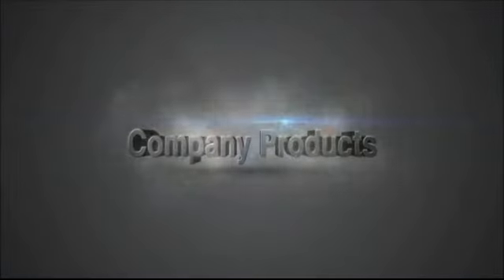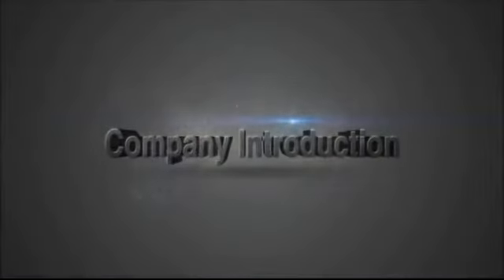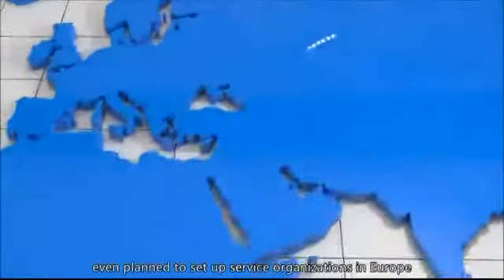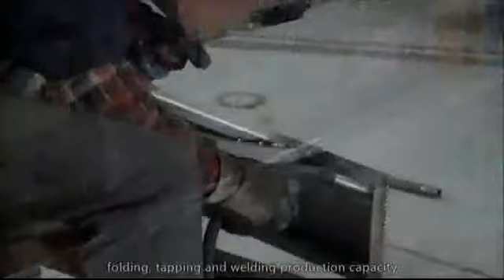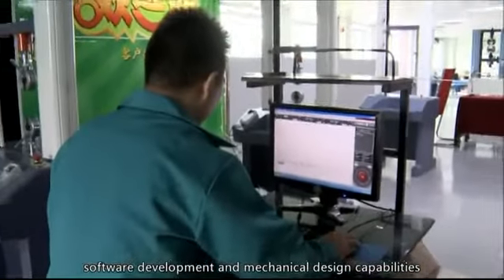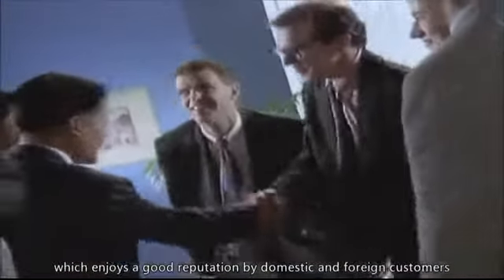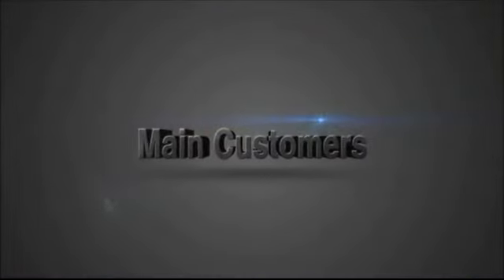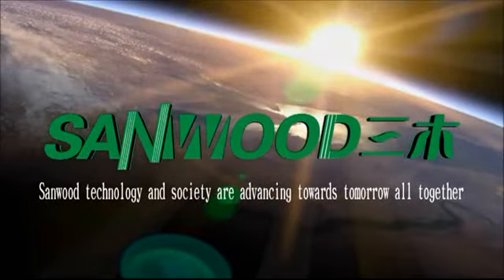Vacuum UV aging test chamber